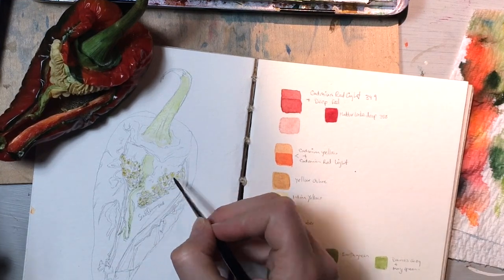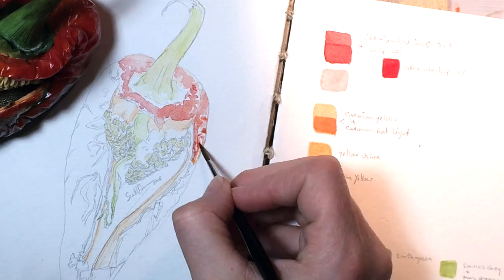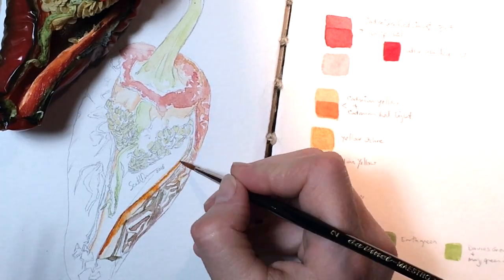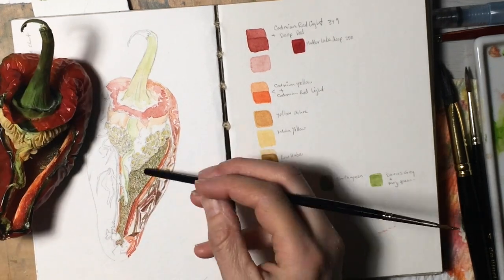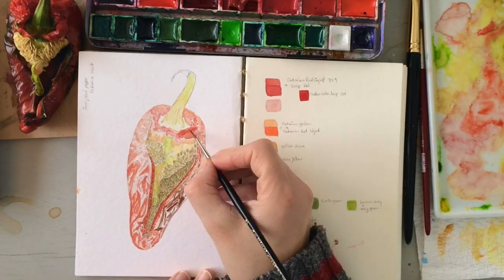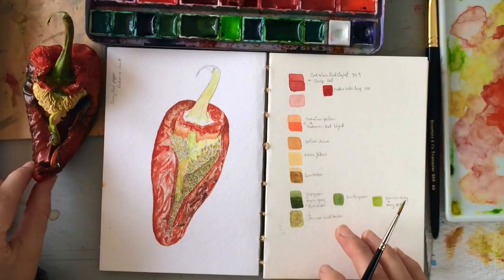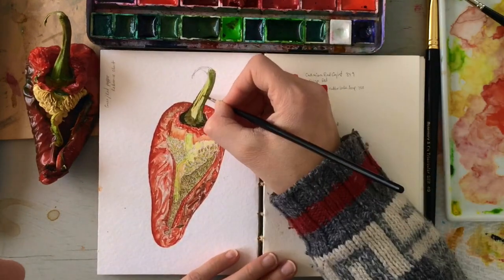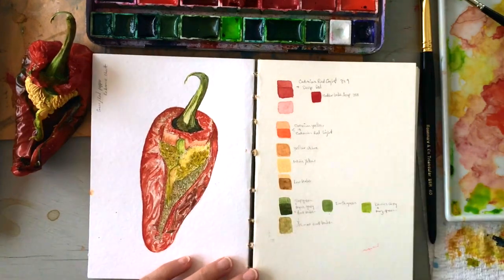Botanical Art: Pepper Speed Video~ WATERCOLOUR by Scarlett Damen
Welcome to WATERCOLOR by Scarlett Damen your online watercolour Art School for everyone from beginners to advanced watercolorists.

*Downloadable sketching templates for this tutorial available

You can also join me on Patron, Instagram, Facebook, Pinterest and Twitter.
My are is availible on Society6 and downloadable sketches my all my tutorials are in my Etsy shop. (See links below)